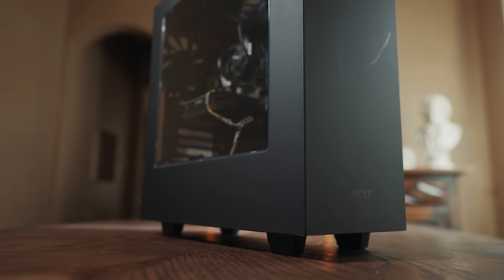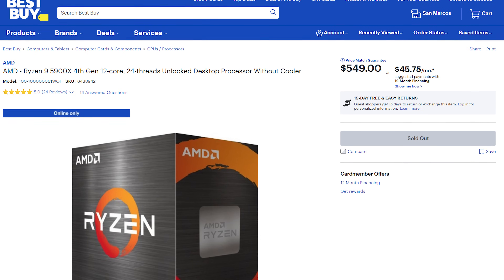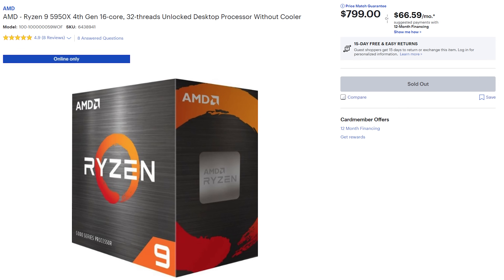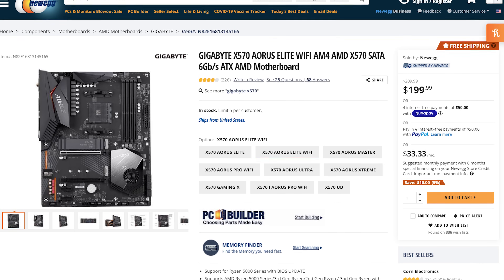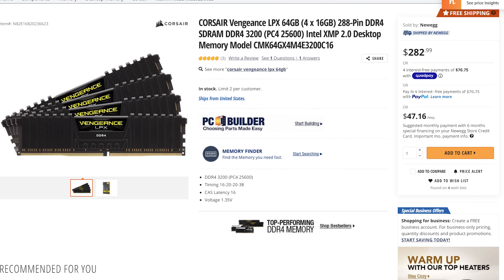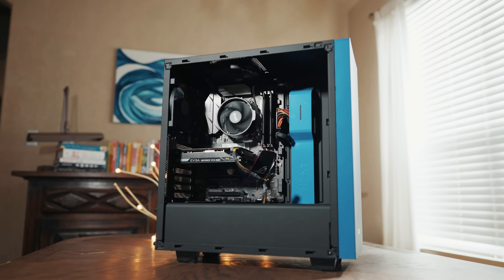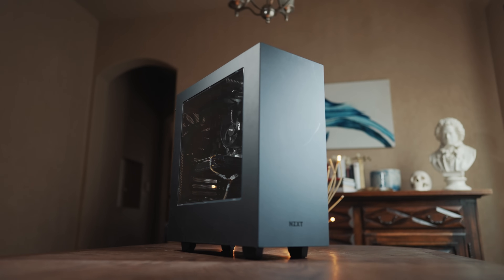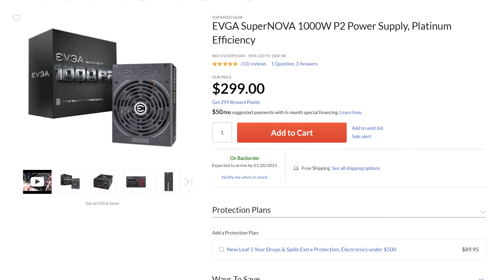$2000 Video Editing PC Build Guide | Edits 4K, 6K, 8K RAW Video in 2021!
With cameras shooting 8K, 12K, and other high resolutions, it's time to build a computer that can handle these massive resolutions!

Whether you are shooting 4K, 6K, 8K, 12K (all the K's!), or raw video, this video editing computer build will be capable of editing your footage fast in Premiere Pro, Da Vinci Resolve, or basically any other video editing software. It's also perfect for photo editing, mixing music, gaming, and live streaming too!

This build guide will show you the exact parts you need to purchase to build a fast video editing PC for $2000, as well as some upgrade parts that will make your edits even faster if you have the budget!

- Superfast 12-core CPU on Amazon
- Feature Packed Motherboard on Amazon
- Fast SSD on Amazon
- 64 Glorious Gigabytes of RAM on Amazon
- Hefty power supply on Amazon
- Gorgeous case on Amazon
- Case fan adapter (to power the case fans)
- Powerful Graphics Card for 8K editing on Amazon
- Graphics Card Option 2 on Amazon
- Graphics Card Option 3 on Amazon
- Graphics Card Option 4 on Amazon
- Graphics Card Option 5 on Amazon

💡 PART UPGRADES (if you have the budget)
- Faster 16-Core CPU on Amazon
- CPU Air Cooler for Upgraded CPU on Amazon
- Watercooled CPU Cooler on Amazon
- Multitaskers rejoice with 128GB of ram on Amazon
- Larger SSD on Amazon
- PC Case with 5.25" Optical Drive Bay on Amazon
- Power supply with more powah! on Amazon

🔧 PC ACCESSORIES
- Keyboard with Macros for video editing on Amazon
- Beautiful 1080p monitor (affordable & HQ) on Amazon
- Even more beautiful 27-inch 4K monitor on Amazon
- Best mouse I've ever used on Amazon
- Quick USB Wifi adapter on Amazon
- Affordable speakers
- Cheap USB DVD Drive on Amazon
- Budget-Friendly USB Blu Ray Drive on Amazon
- FAST External SSD for storing video footage on Amazon
- Large Capacity External Hard Drive for footage on Amazon
- Fast Internal SSD for storing video footage on Amazon
- Large Capacity Internal Hard Drive for footage on Amazon

Music licensing sites I recommend:
0:55 Step By Step PC Build Guide
1:34 CPU - The BRAIN Of The Computer
2:44 CPU Cooler
3:38 Motherboard
4:36 Memory
5:11 SSD & Hard Drives
6:19 Graphics Cards & How To Find One In Stock
9:52 Case Options
10:47 Power Supply
11:21 Mouse, Keyboard, Monitor, Speakers Etc...